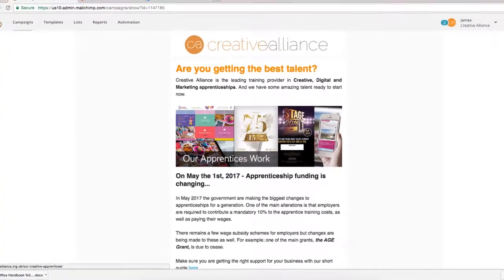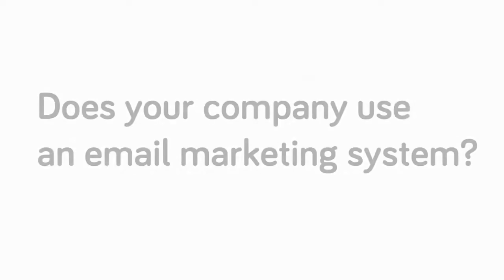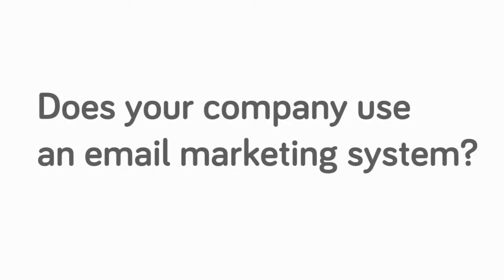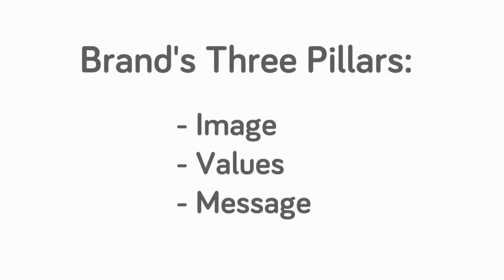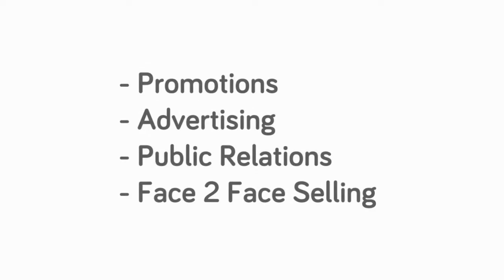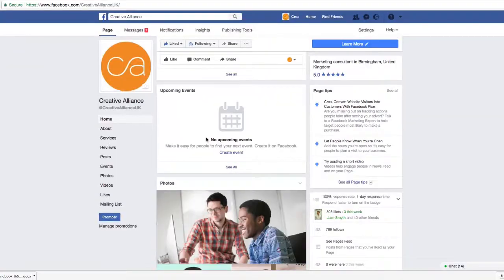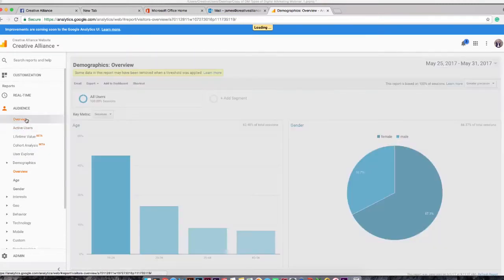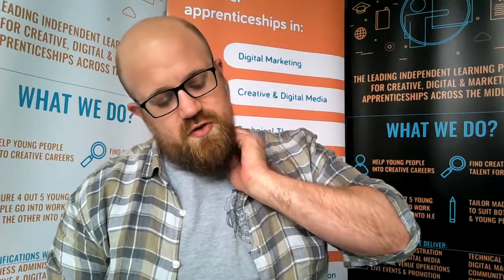Types of Digital Marketing Video